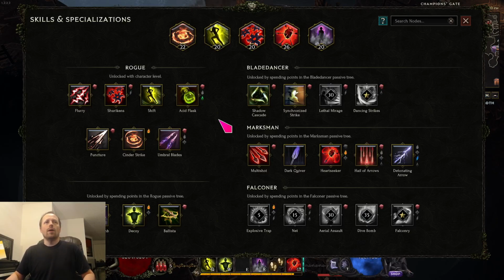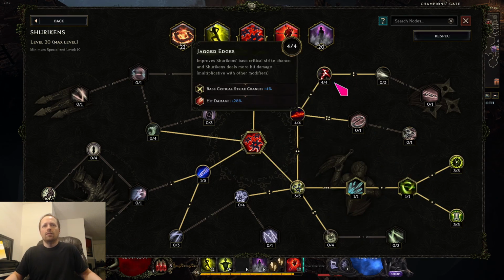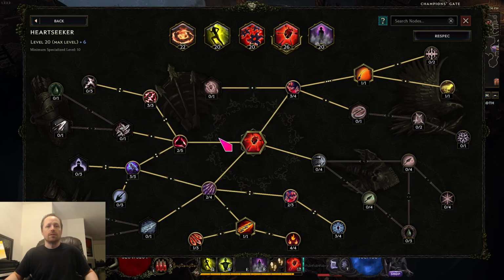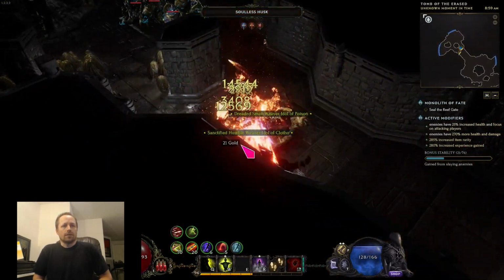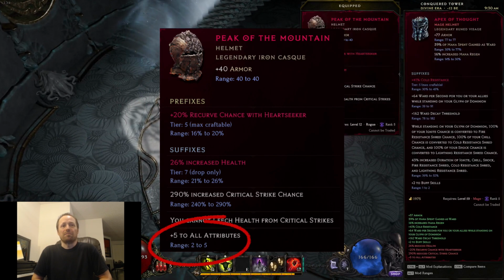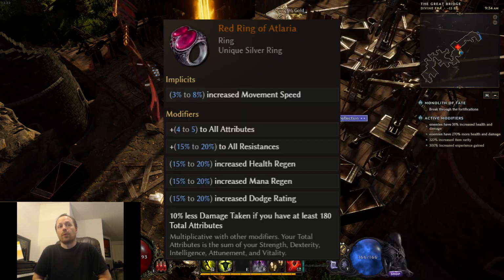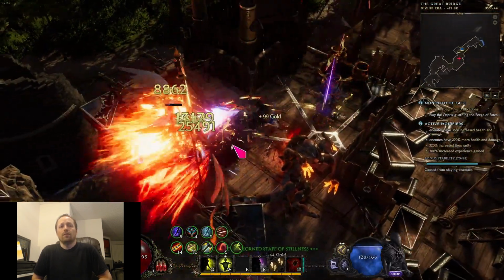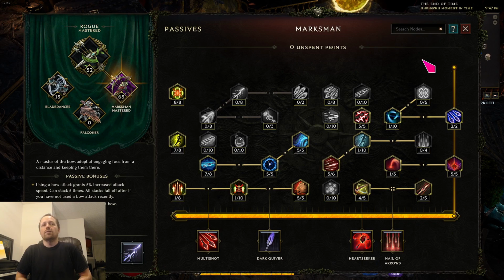Last Epoch | Burning Daggers Heartseeker | Lava streams out of your face! (v1.2.0.2)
My very first build to kill Aberroth with. I'll probably continue to use this build to farm for new builds as it's low effort, fun to watch, with very good clear and boss kill speeds. I hope you enjoy your dragon RP as much as I did!

00:00 Intro
00:35 General Gameplay
02:26 Strengths
03:22 Weaknesses
05:15 Skill breakdown (Cinderstrike)
06:10 Shift
06:47 Shurikens
07:47 Heartseeker
09:32 Smoke Bomb
10:34 Gearing (Ravager's Dart)
11:45 Dragonsong
12:32 Mourningfrost
13:20 Peak of the Mountain
14:05 Pearls of the Swine
14:45 Ucenui's Sphere
15:15 Endgame Items (Red Ring)
16:12 Brewmaster's Buckle
16:53 Null Portent
17:31 Ravenous Void
18:05 Key points on Passives
20:20 Aberroth kill with build